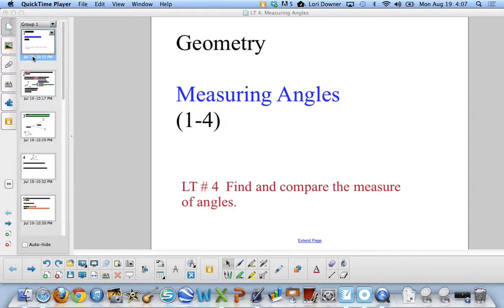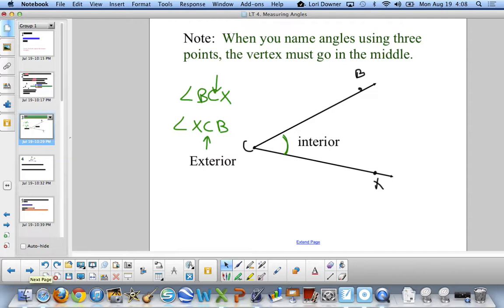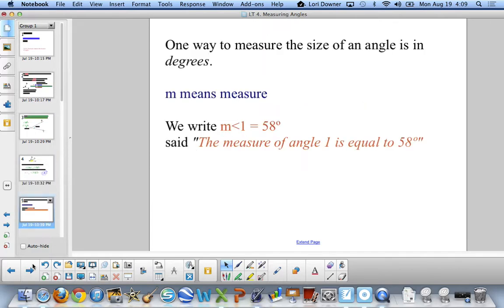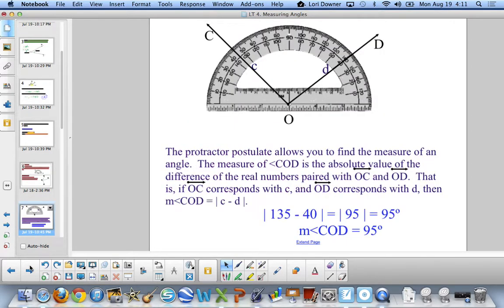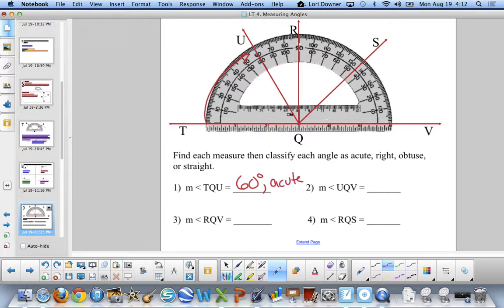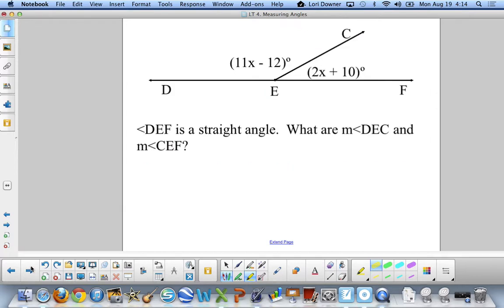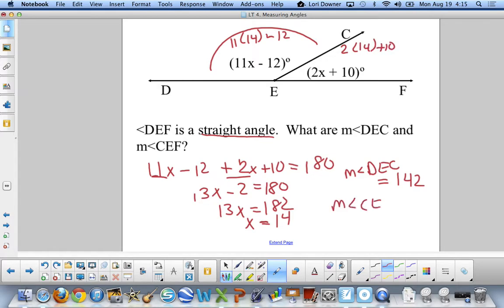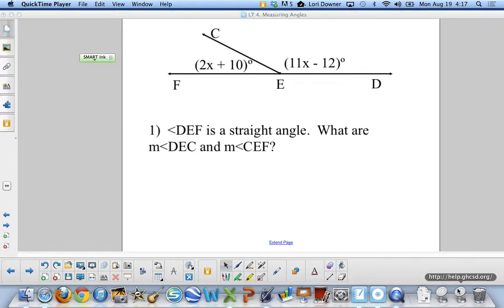Unit 1 Part 2 LT #4 Measuring Angles